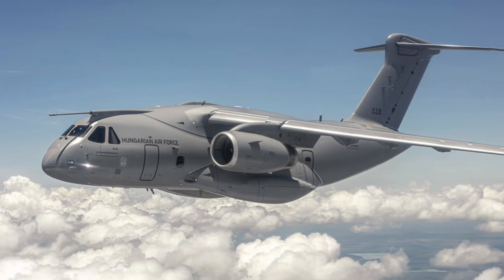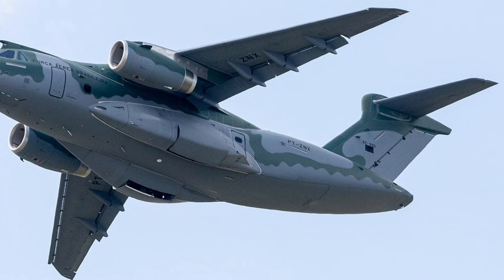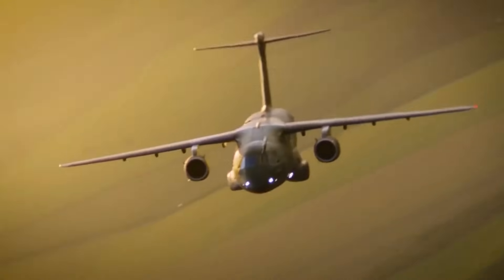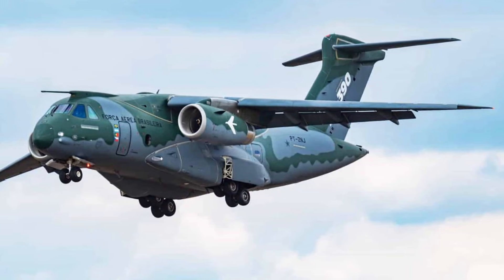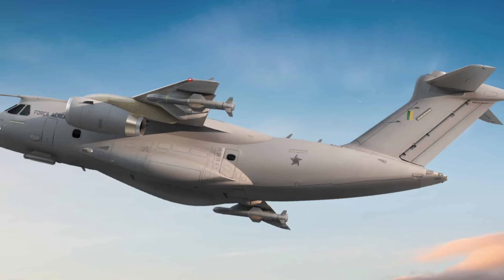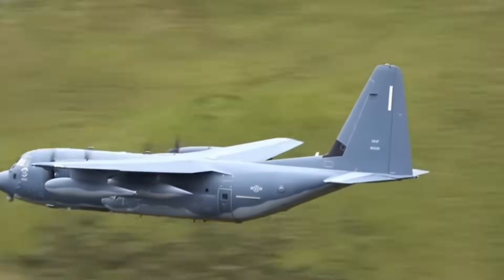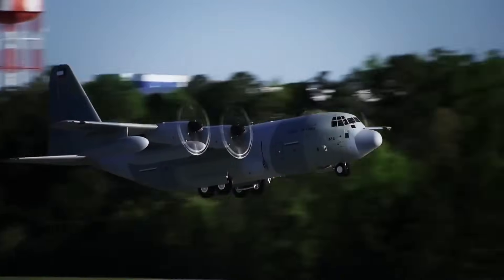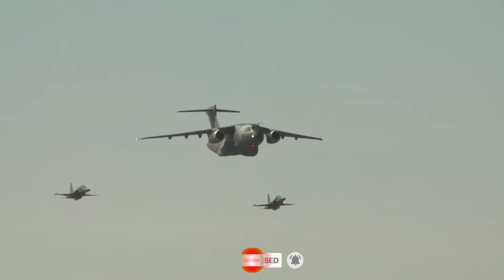Finally!! Embraer C-390 Millennium | Hidden Power of Brazil’s Next-Gen Tactical Airlifter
JetForce News brings you an emotional and cinematic deep dive into one of the most underrated military aircraft of our time the Embraer C-390 Millennium, Brazil’s next-generation tactical airlifter with shocking performance and hidden power that most people never expected.

In this documentary-style breakdown, we explore the C-390 Millennium’s extreme capabilities, its high-speed jet performance, massive payload strength, and the advanced technology that pushed this aircraft into the global spotlight. This video reveals why NATO countries are choosing the C-390, how it outperforms older airlifters, and what makes it a rising star in modern military aviation.

You’ll learn the full story:
• why Brazil created the C-390
• the threats and missions that shaped its design
• its unbelievable STOL and rough-field abilities
• the hidden power that makes it stand out
• real operations that proved its value
• surprising facts that even aviation fans don’t know

This video is designed for aviation lovers, military fans, and anyone who enjoys powerful, emotional storytelling about game-changing aircraft.
The C-390 Millennium isn’t just a transport plane it’s a symbol of innovation, speed, and raw tactical power that is finally getting the attention it deserves.

If you enjoy discovering hidden military technology, next-gen aircraft, and powerful global aviation stories, this video was made for you.

JetForce News,C390Millennium,c 390 millennium,c 390 millennium vs hercules,c 390 millennium cost,c 390 millennium vs a400m,c 390 millennium engine,c 390 millennium vs c 130,c 390 millennium military aircraft,c 390 millennium kc 390,c 390 millennium cockpit,c 390 millennium aircraft,c 390 millennium aircraft price,embraer c 390 millennium aircraft,brazilian embraer c 390 millennium,brazil c 390 millennium,c-390 millennium,c390 milenium